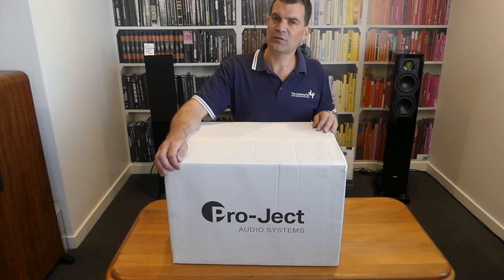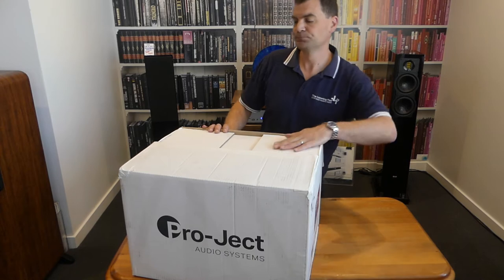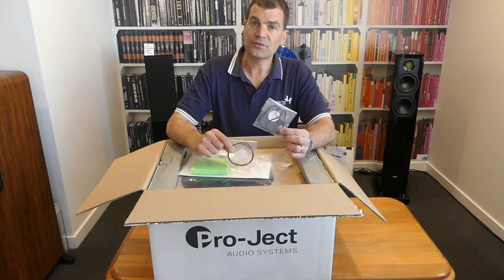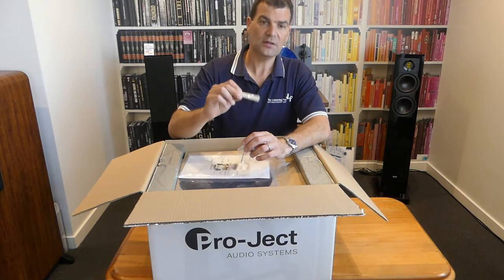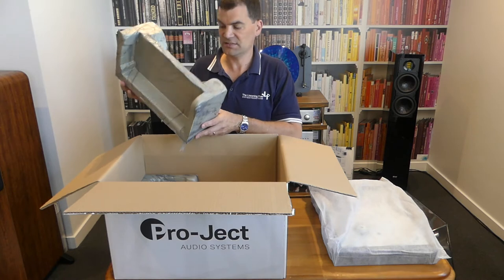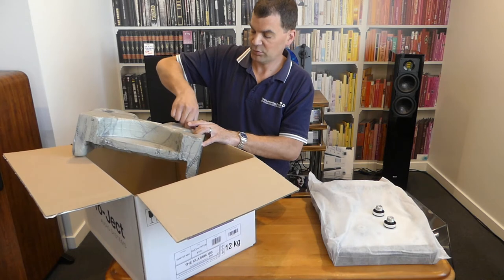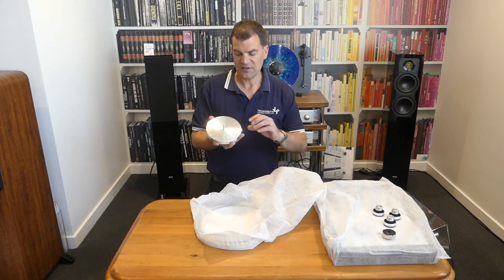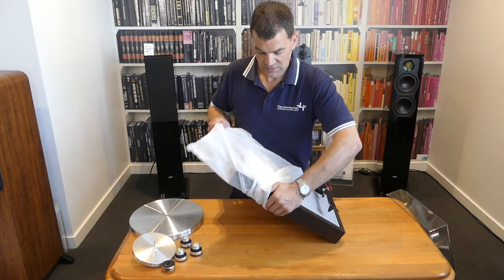ProJect Classic Evo Turntable PLUS 2M Black Cartridge Unboxing | The Listening Post | TLPCHC TLPWLG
ProJect ClassicEvo Record Player Unboxing, hands on, first look.
 This Package Includes:
1 x Pro-Ject X1 Turntable
1 x Ortofon 2M Black Cartridge

The new Classic Evo takes the successful EISA Award winner, The Classic, and the iconic 175 VPO turntable to bring out a turntable that sounds substantially better than its predecessors. The main improvement is the sub-platter and an electronic speed change to allow switching from 33 to 45 rpm with the push of a button. Compared to the old Classic, the Classic Evo is heavier and stiffer to reduce resonances.

Isolating the platter and tonearm from the resonances of the motor and main plinth is the target.

Features...
Diamond cut precision alu sub-platter
Improved sandwich subchassis
Ortofon Quintet Red cartridge pre-installed
Electronic speedcontrol (33/45 rpm)
Belt drive with electronic speed control 33/45 rpm
Height adjustable decoupling feet
Precision balanced TPE*-damped aluminium-platter
Metal/MDF sandwich chassis floating on TPE* suspension
9” carbon/aluminium tonearm with MM & MC capability
Inverted EVO bearing design with four ABEC7 spec ballraces
Arm bearing housing of solid ring type. The massive outside ring is open to avoid resonances
Azimuth and VTA fully adjustable
TPE damped counterweight
Classic wooden chassis in 2 satin finishes (walnut, eucalyptus)

The Classic meets the 175 VPO to melt design-ideas
The new Classic Evo is based on the successful EISA Award winner The Classic and the experience we won designing and building our icon turntable the 175 VPO. The main improvement is the sub-platter, where we used the experience we gained from designing the Vienna Philharmonic Recordplayer to add key changes to the Classic Evo, adding performance features that are rarely seen in this price category. For improved comfort, an electronic speed change was built in, which lets you switch from 33 to 45 rpm (and vice versa) with the push of a button.
Compared to the old Classic, we improved the subchassis; we tried to make it heavier and stiffer to reduce resonances. Isolating the platter and tonearm from the resonances of the motor and main plinth is the target.

Platter & sub-platter
The heavy aluminium main platter construction utilises advanced thermo plastic elastomers (TPE*) for optimising resonance behaviour. A drawback for most of the old designs was the platter. Casted platters all have been heavy (which is good for speed constancy and low wow and flutter) but suffered very much from ringing effects which again caused colouration of the sound. The platter of The Classic Evo is precisely machined out of a special aluminium alloy again damped with TPE*, which offers special damping abilities. The main bearing construction we use is a similar system as the one on the Vienna Philharmonic Recordplayer.
The diamond cut precision alu sub-platter, like in the limited edition Vienna Philharmonic Record player, enables much improved tolerances. This extraordinarily sophisticated part is accurately machined and guarantees a very good isolation between bearing noise and the platter itself.

New carbon/aluminium tonearm
The radical new designed Classic tonearm is the result of 25 years of experience in mechanical construction. The tonearm tube is made out of a sandwich of carbon and aluminium: carbon for stiffness and speed, alu for better damping. The bearing has been upgraded to the same type that is used on our Pro-Ject CC EVO tonearms. It facilitates frictionless vertical and horizontal movement, guaranteeing precise tracking across the entire duration of the record. The counterweight incorporates a TPE* damper which allows us to reduce the amplitude of the tonearm cartridge resonance frequency by 50%.